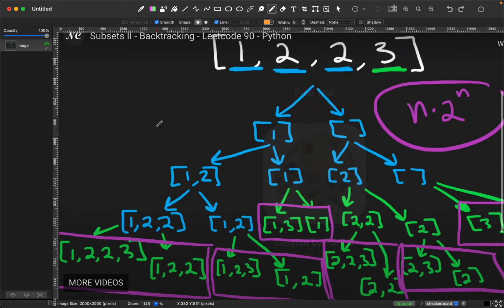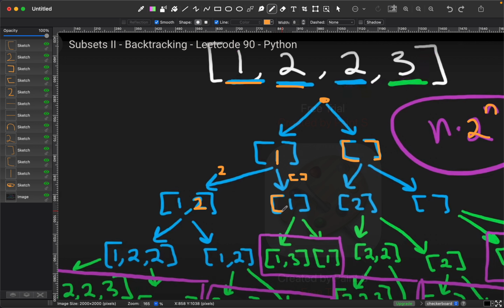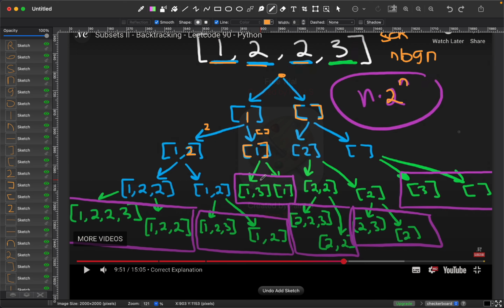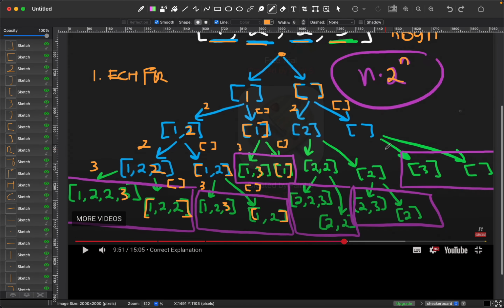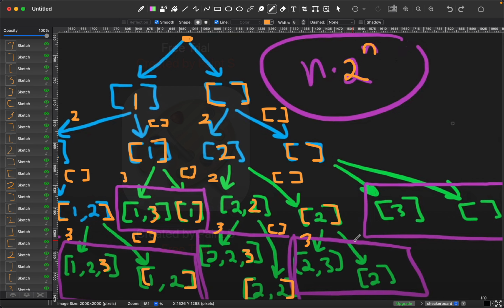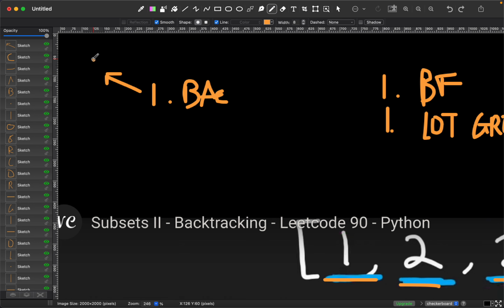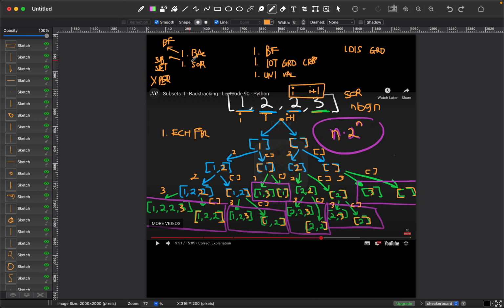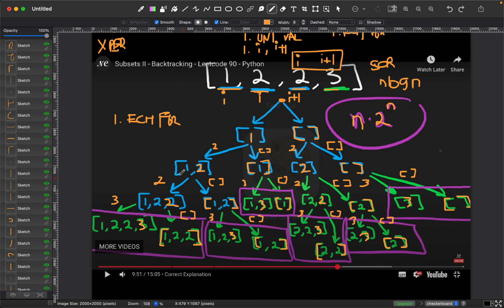Leetcode 90 Subsets II